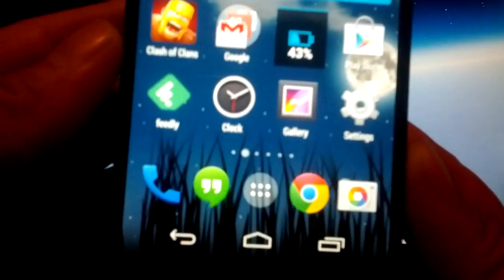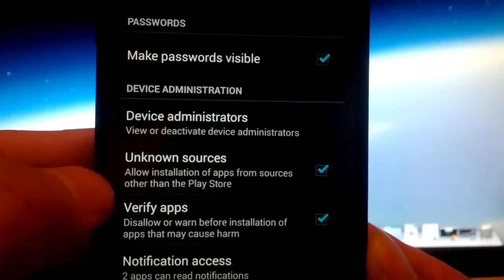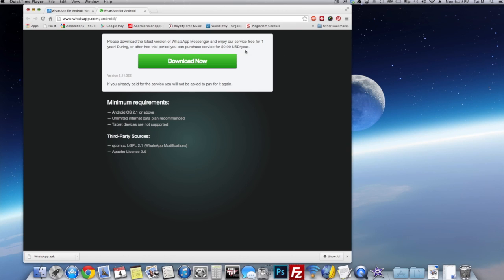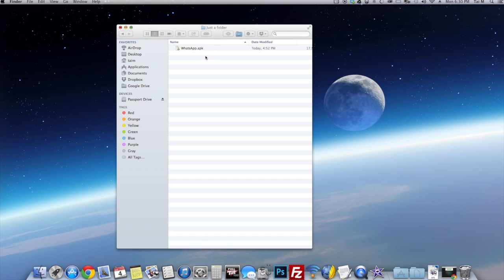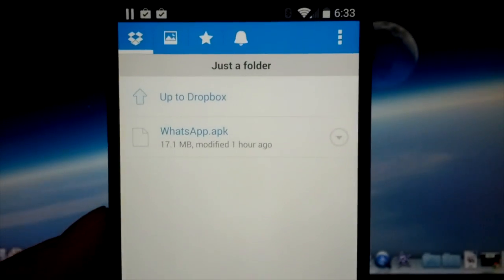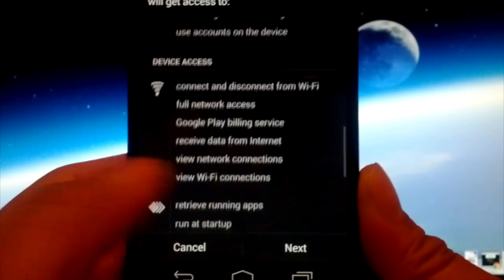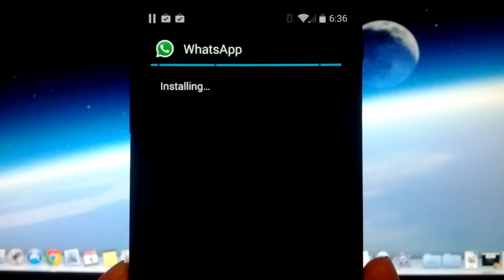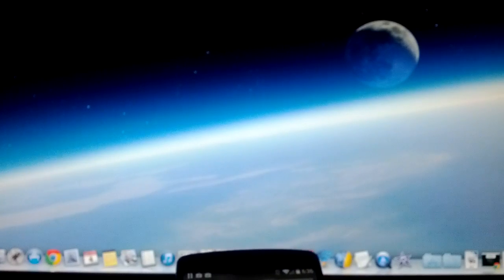How to Install APK Files Using Dropbox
So you've download some .apk file but now you're wonder how to install onto your Android phone. This video will show you how to install apk files using Dropbox. You will need a Dropbox account, sign up is free if you don't already have one.